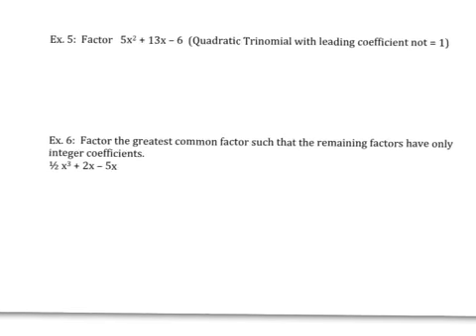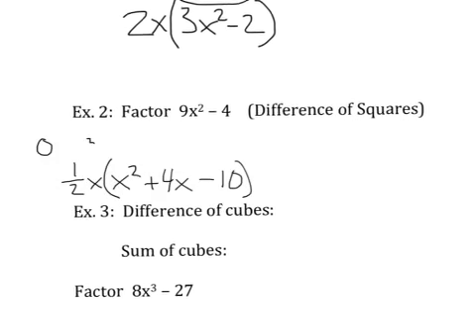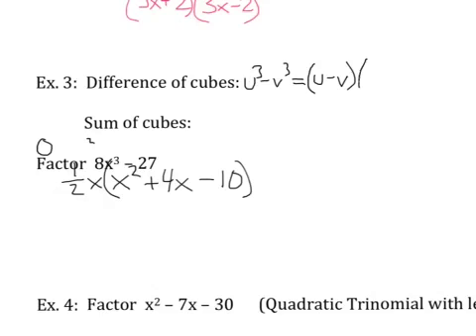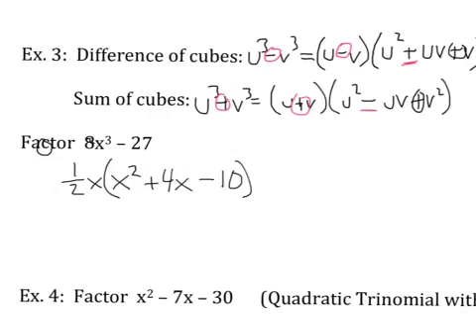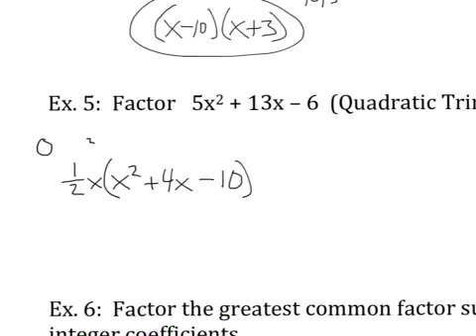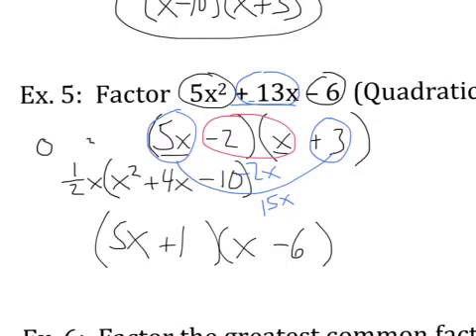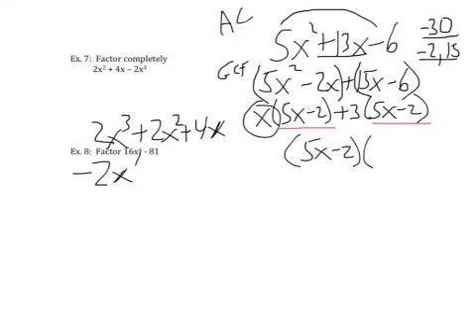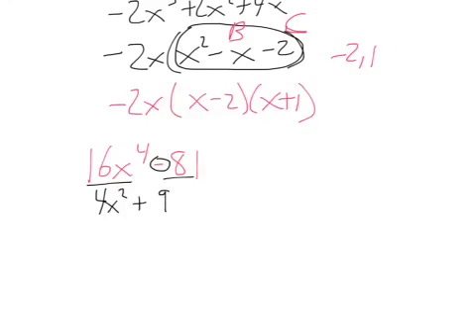Gio alg 2 factoring